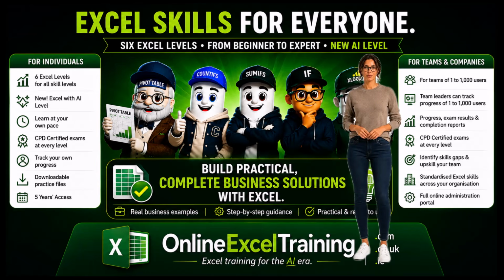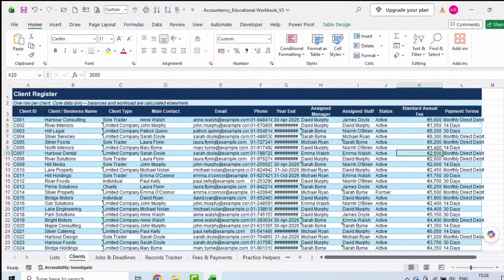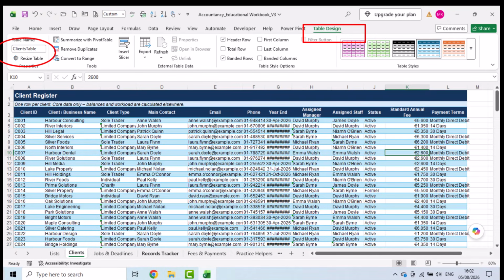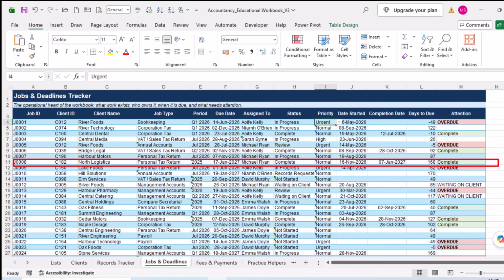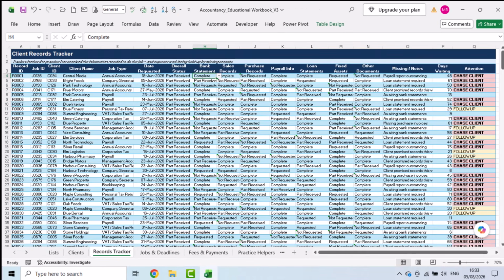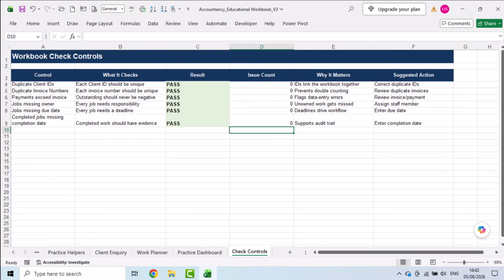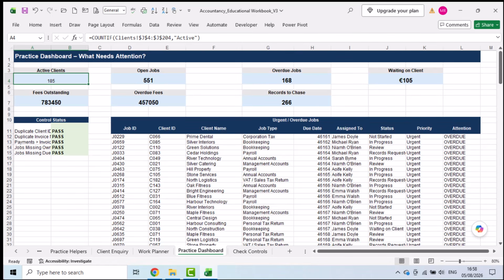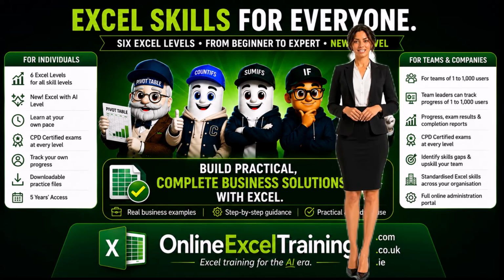Lesson 1: : Building the Workbook structure for Accountancy Practices /professional service firms.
How can accountants and other professional service firms  use Excel to manage clients, jobs, deadlines, time and fees more effectively?

In Lesson 1 of 6 of  our Accountancy Practice  Excel Series, Lana starts to build a practical Excel workbook designed around the everyday needs of accountants and other professional service providers.
It guides you through building Excel worksheets to manage clients, track jobs, invoices and monitor performance.
While designed with accountancy practices in mind, its framework and excel techniques are similar to the workflows used by other professional service firms.

If your business tracks client projects against tight deadlines, bills for time or fixed fees, and needs an instant view of operational stats , this workbook and Excel  tutorials are for you. It's also  perfectly suited for:

Solicitors and Law Firms (Tracking cases, court dates, and billing)
Tax Consultants (Managing filing deadlines and client data)
Financial Advisors (Overseeing portfolio reviews and client onboarding)
Management Consultants (Tracking project milestones and invoices)
Architects & Engineers (Managing project stages and design timelines)
Marketing & PR Agencies (Retainer tracking and campaign deliverables)

Throughout the series, we'll use major Excel functions and features individually, then combine them to build a real world practical accountancy practice spreadsheet solution.

Ideal for  accountancy practices ,Solicitors and Law Firms
Tax Consultants ,Financial Advisors,Management Consultants,
Architects & Engineers , Marketing & PR Agencies and anyone interested in building better business spreadsheets with Excel.

OnlineExcelTraining.com | .co.uk | .ie